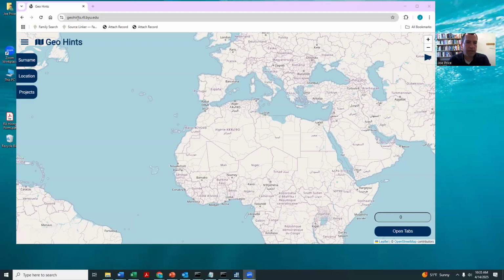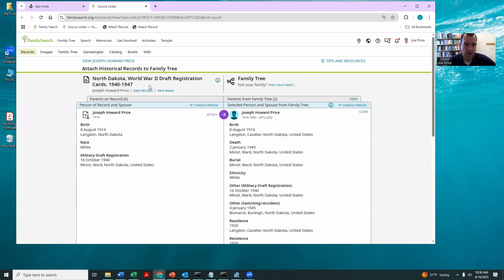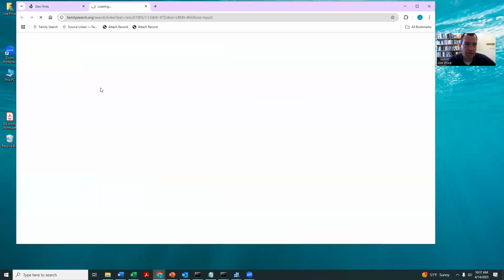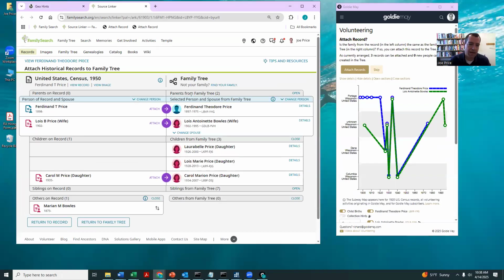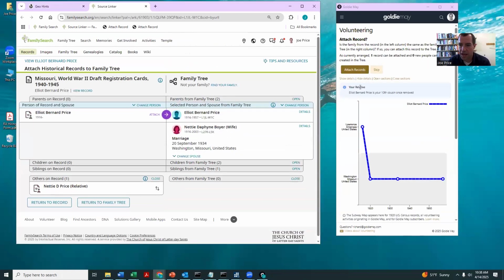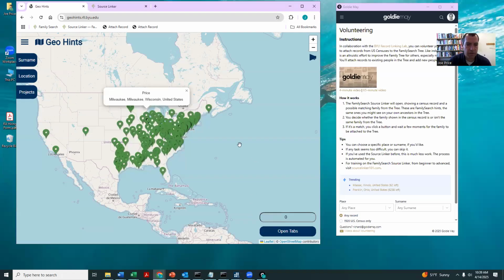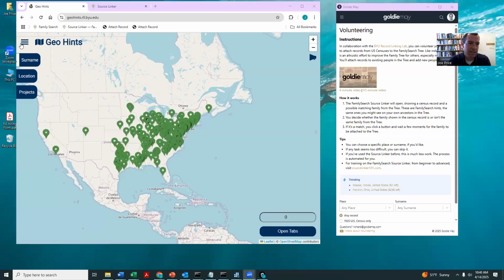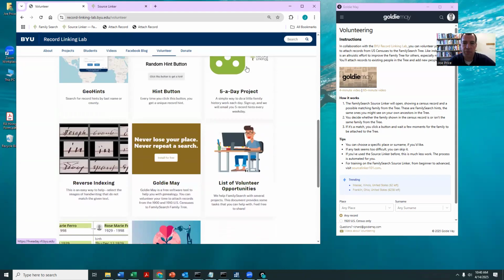Growing the Tree for a Specific Surname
This video shows how you can use our Geohints tool to grow the Family Tree using records hints for a specific surname.